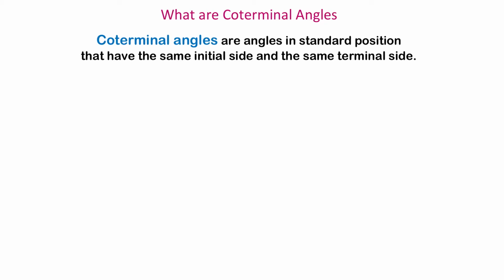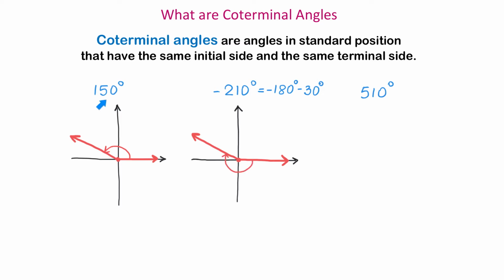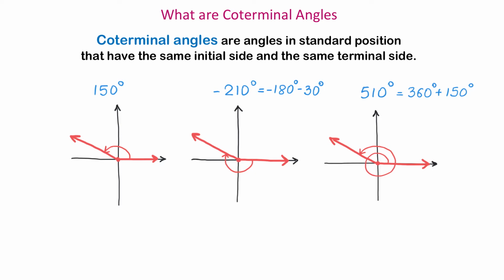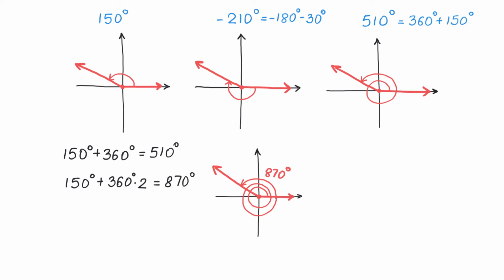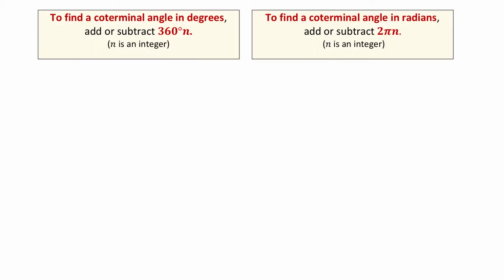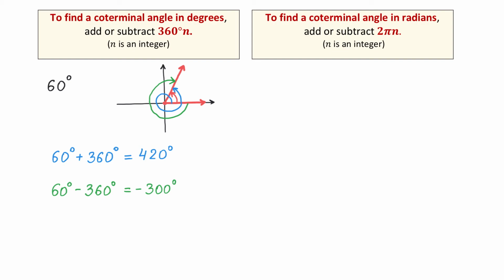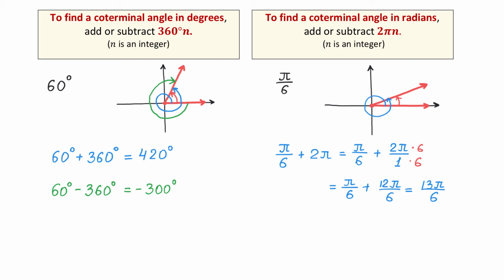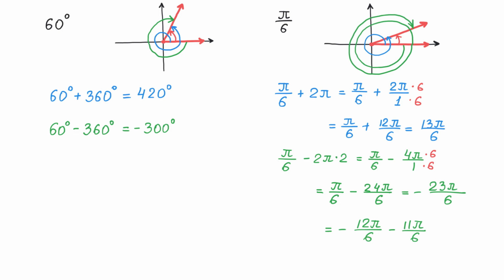What are Coterminal Angles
Coterminal angles are angles in standard position that have the same initial side and the same terminal side.
In this video we see how to find coterminal angles in degrees and in radians for both positive and negative angles.